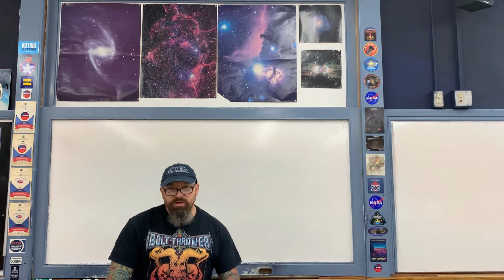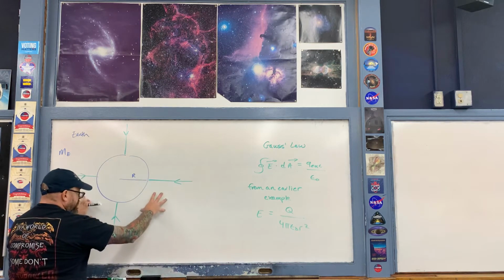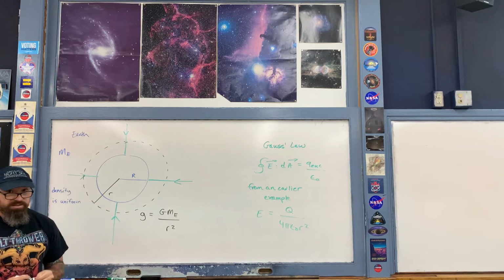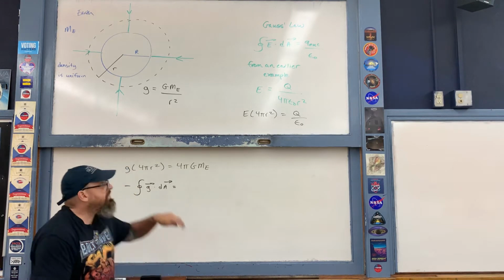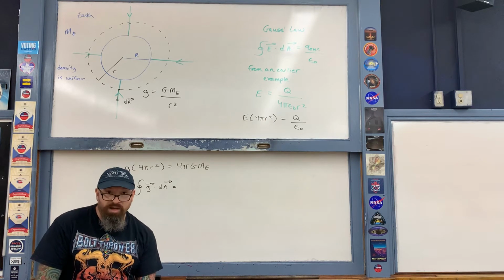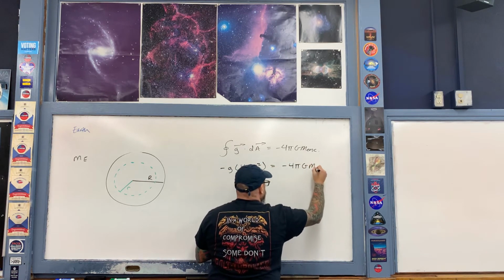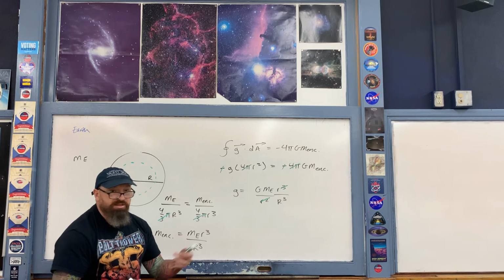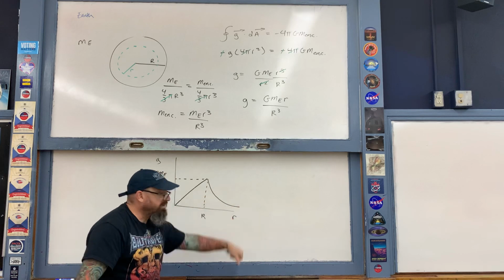Lecture - Gauss’ Law for Gravity